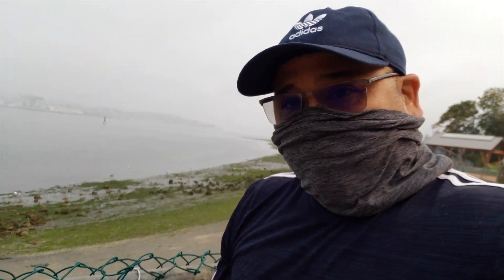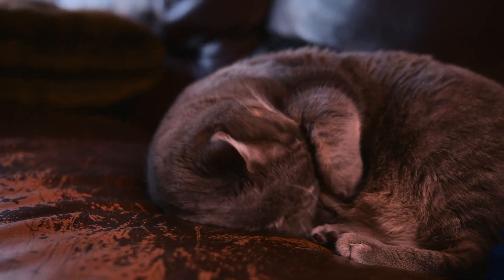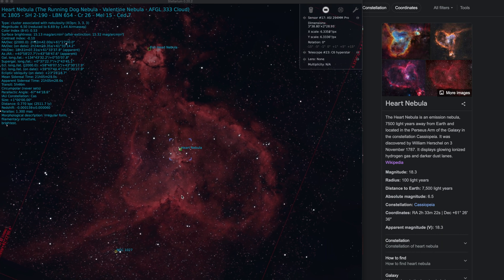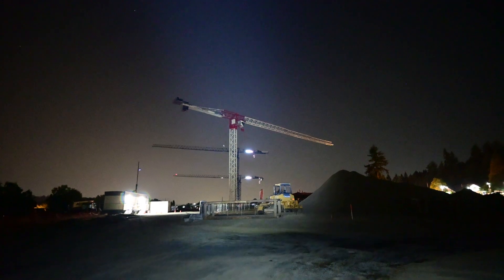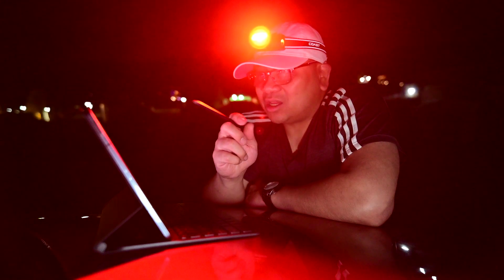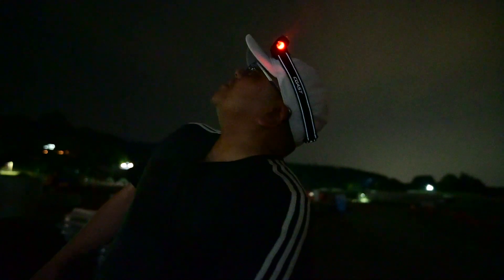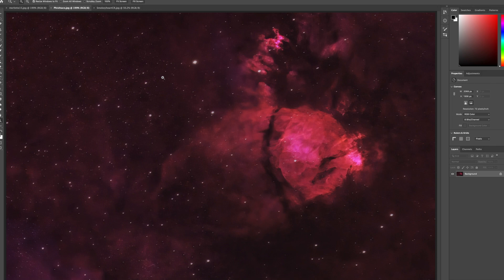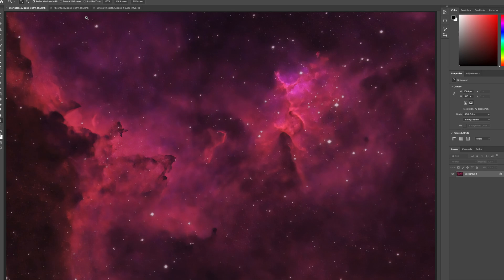The Noobiest Thing I've done in Astrophotography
In this video, I share my experience of attempting astrophotography under challenging conditions - forest fire smoke. Join me as I navigate through the hazy skies and capture the beauty of the night sky at F2 amidst the orange glow using my Starizona Hyperstar V4 on my Celestron C6.

As the fall season approaches and the clouds threaten to obstruct the view, I find myself feeling a sense of urgency. Determined to make the most of every clear night.